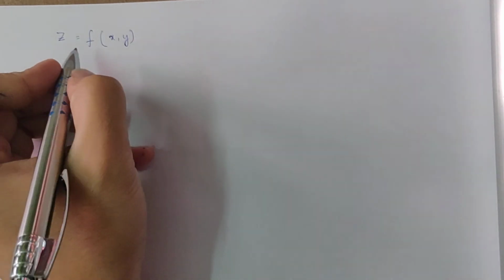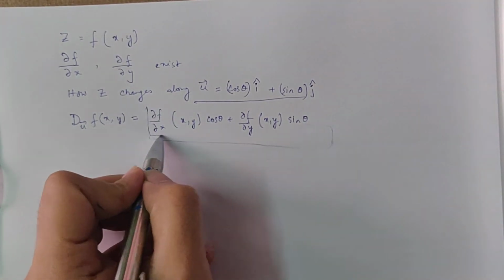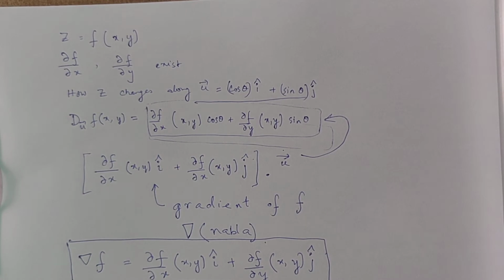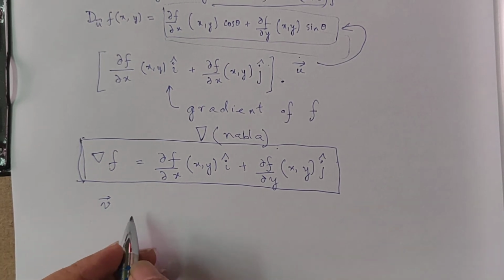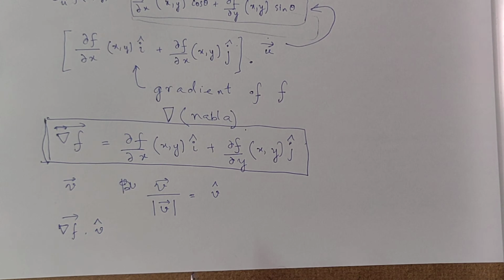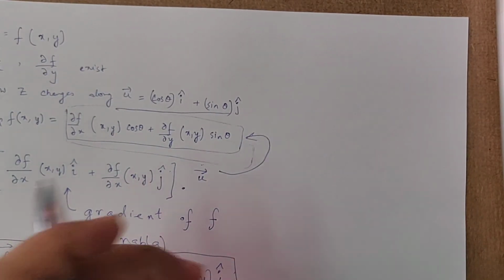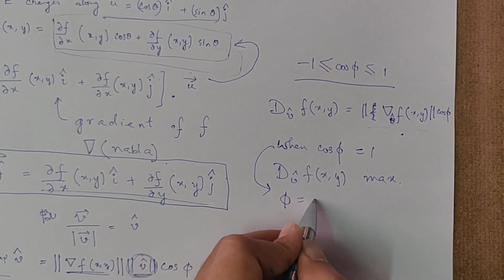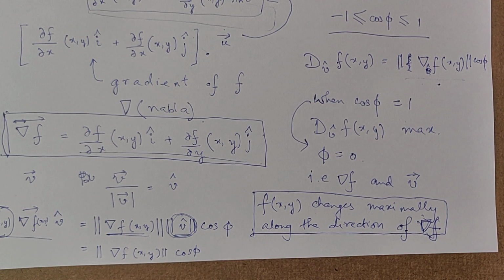5K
LOCAL SEARCH ALGORITHMS